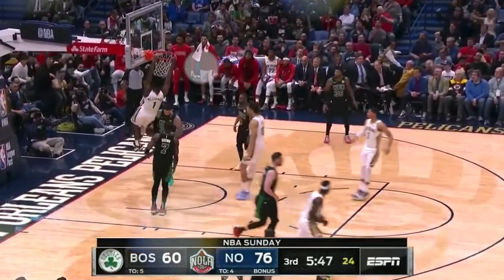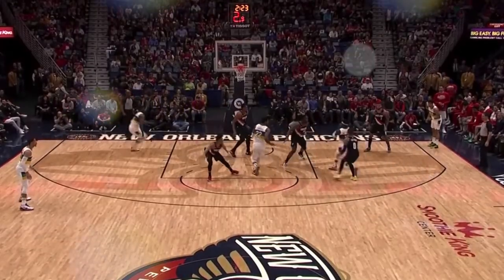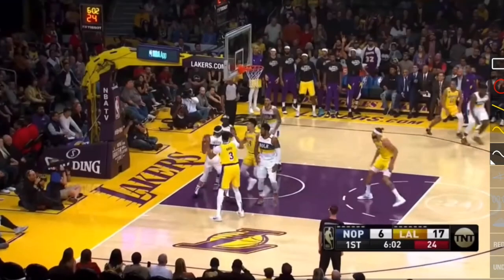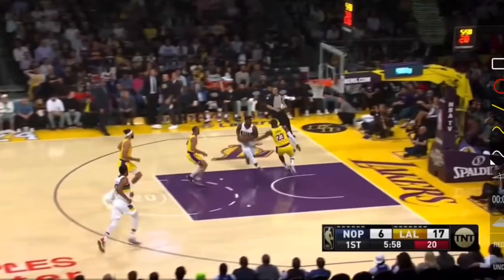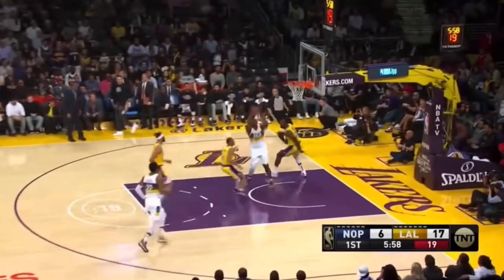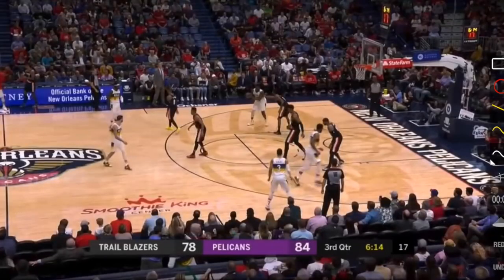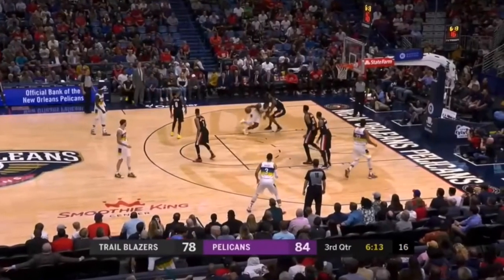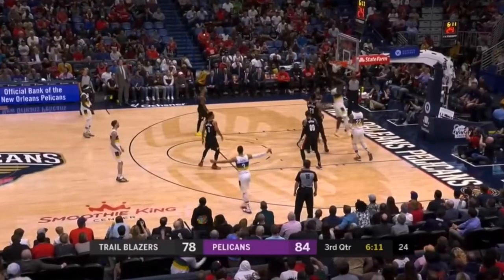Zion Williamson Offense Breakdown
Zion Williamson Offense Breakdown, in this video I breakdown Zion Williamson's offensive game and how he is able to score so easily against his opponents. Zion Williamson is a beast when it comes to dunking the Basketball and blocking offensive players shots. But why is he able to score so easily on offense? Zion Williamson is not just an amazing athlete, Zion Williamson is also very skilled at finding the open areas on the Basketball court. You will see in this offensive breakdown video how Zion is able to find the open areas of the court and how your able to find those open spots as well. Zion Williamson also has great Basketball Moves so to get around defensive players so that he can use is vertical jump ability to out play his opponents.

1 on 1 Basketball Training (Hamilton Ontario and Surrounding Areas)